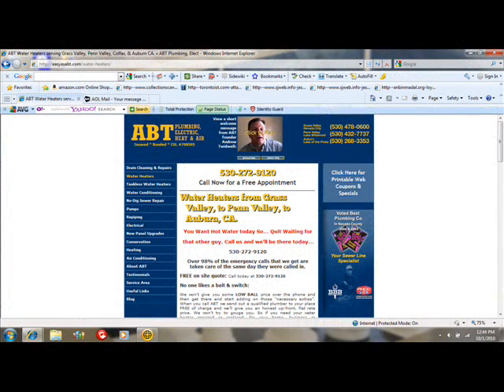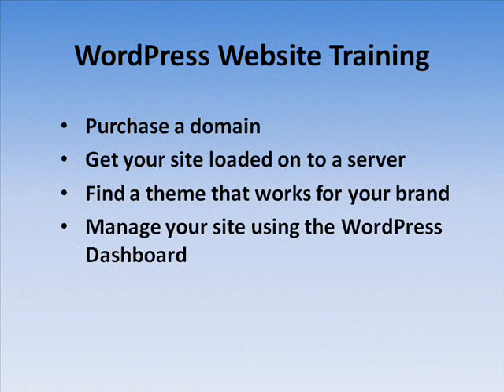Free DIY WordPress Website Building Training Tutorial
FREE DIY Word Press web site building training tutorial videos.
Were we're teaching you how easy it is to build your very own professional looking website without having to hire a webmaster.